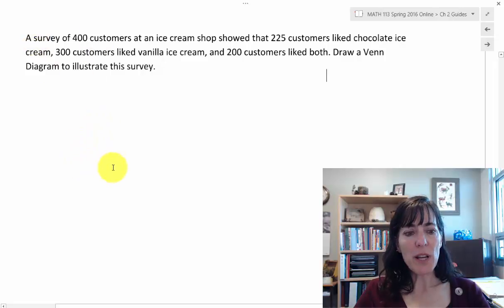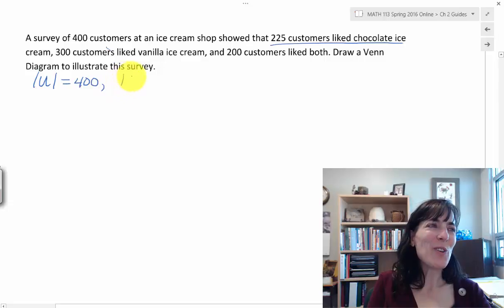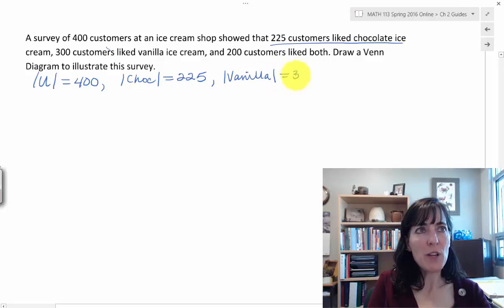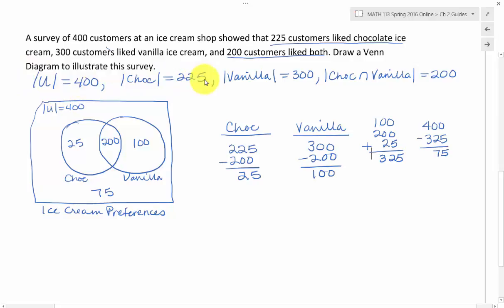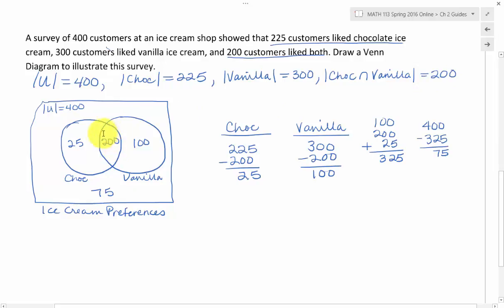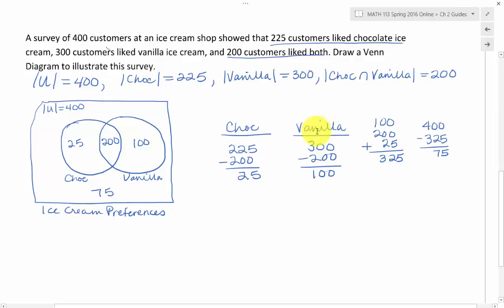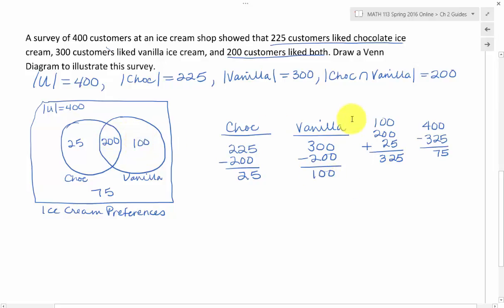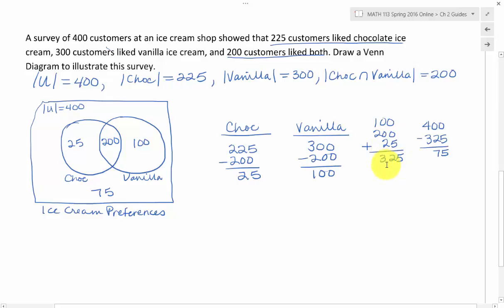2.4 Survey Analysis (ice cream) Explained p21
Sample problem using Venn Diagrams for survey analysis shown and explained.